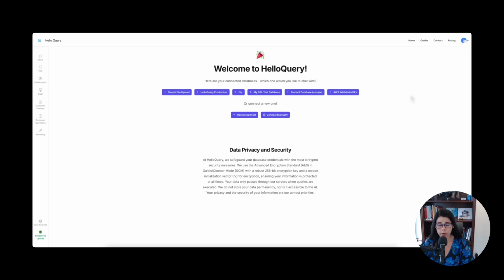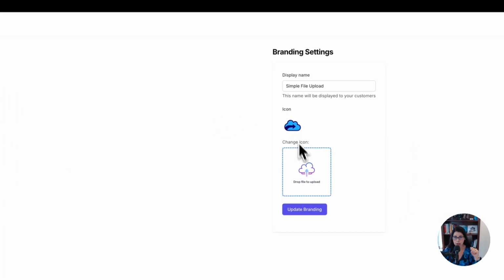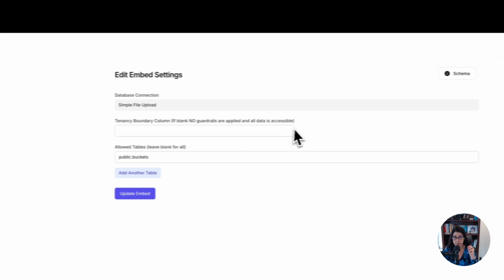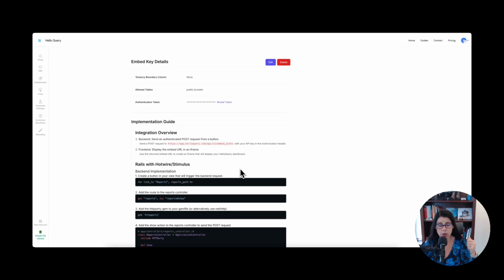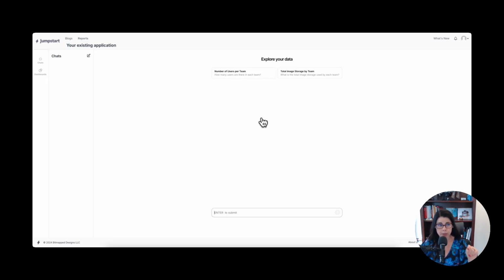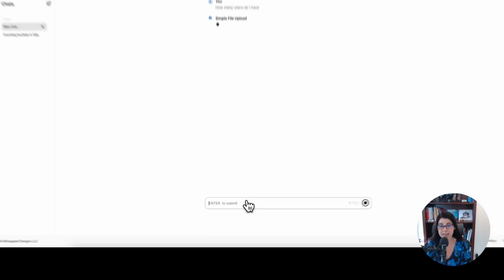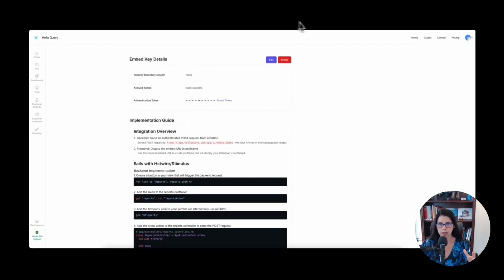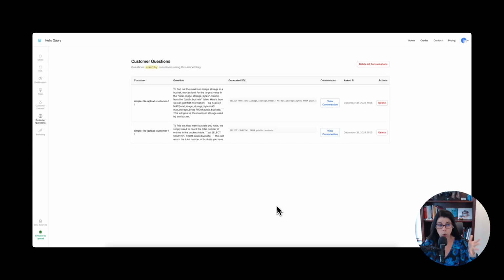Embedded Customer Facing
A demo of how to setup and use embedded customer facing features of HelloQuery.